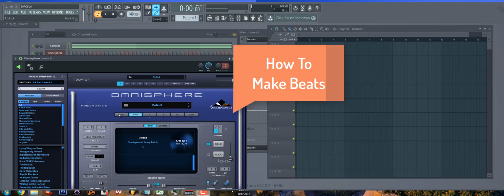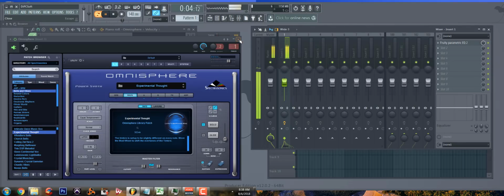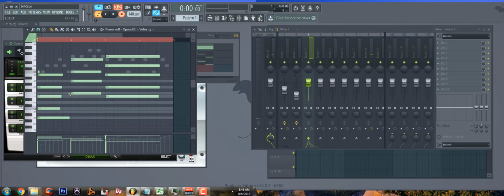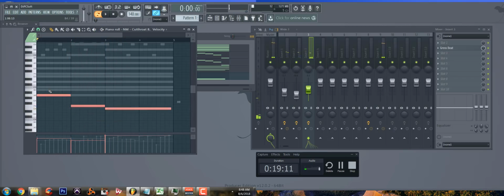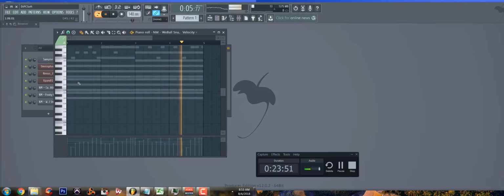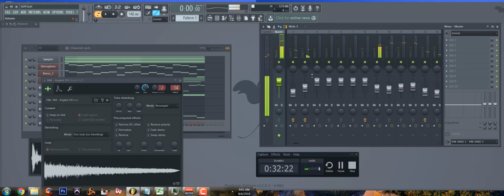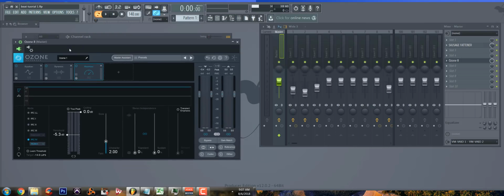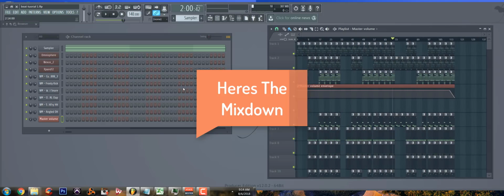How To Make Beats | FL Studio 2018 | Type Beat Drake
In this video, I teach you how to make beats using FL Studio.
This Video covers important subjects like sound selection, major and minor scales, and how they create moods in music. We then go over creating a melody with harmony, 808/bassline building, adding drums, mixing, arrangeing and finally exporting the new beat.

So first we pick a sound and scale that inspires us. After deciding on the scale to use, We then move into creating a melody. After our melody is done, we move into harmonies to flesh out the beat's concept.

Next up , Our 808/bassline is made using the chord structures bass tones, then chopped up into an 808 bassline. With the bassline finished, we then add the drums to wrap up our new creation.

Learning how to make beats we also cover mixing the track, using tricks like peak limiters to control the kicks and bass tones and levels being set correctly to send to the master effects.

Now that we've finished the mix, we can arrange the parts into a final mix that is easy and predictable for our prospective audience: Rappers and Singers.

After clean up and arrangement, we can then export this new beat and review , name and decide how to market the track.